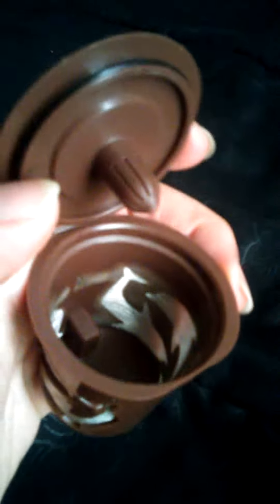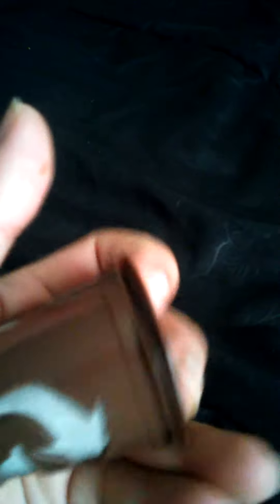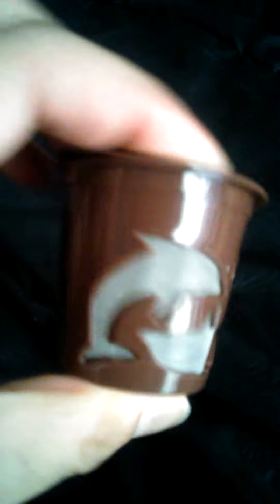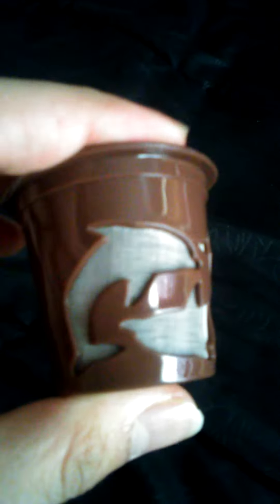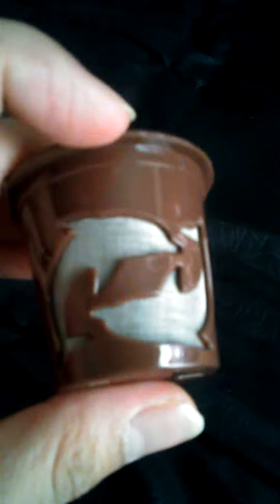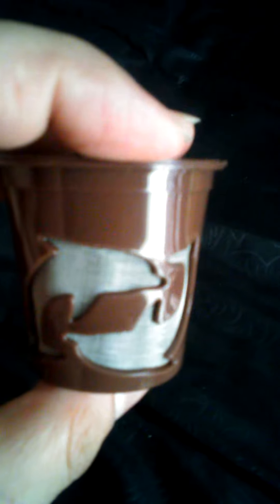Reusable Kcup for Keurig Review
I received these reusable kcups in exchange for my unbiased review.